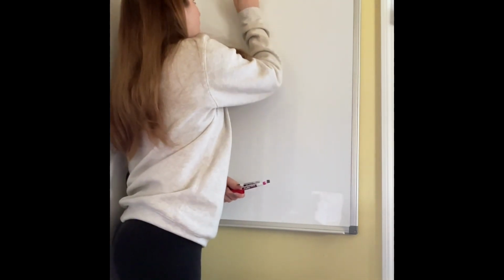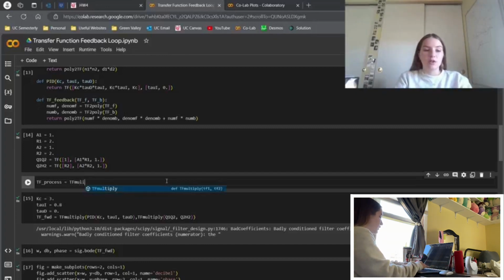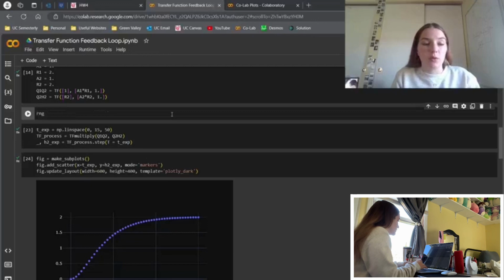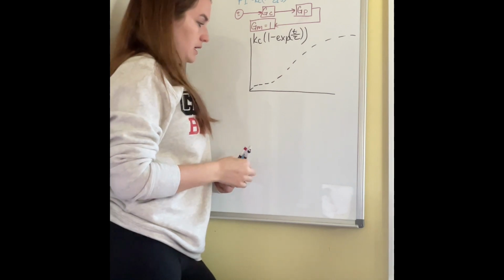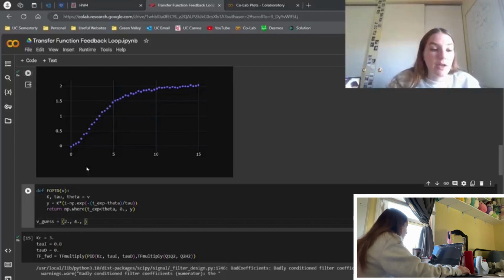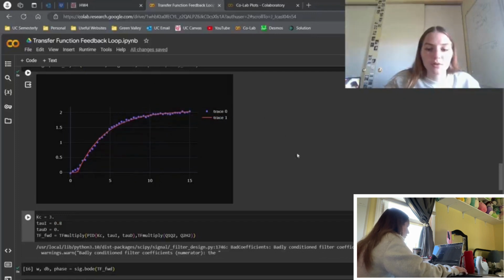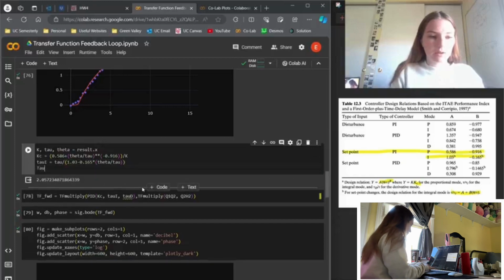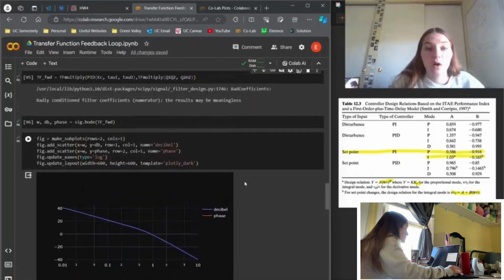Assignment #4 Part D - Neiheisel